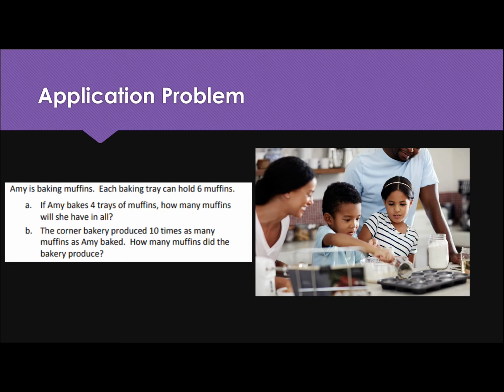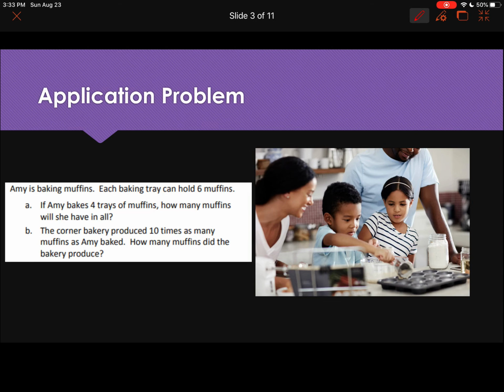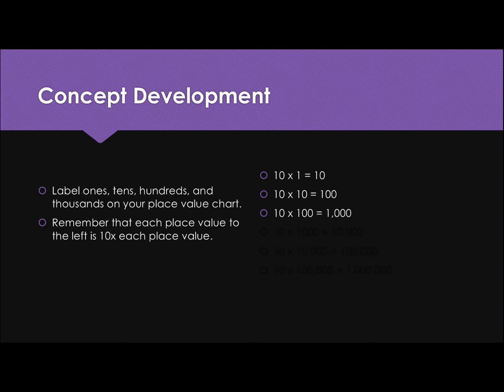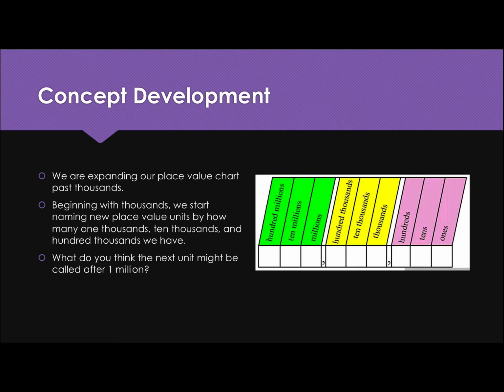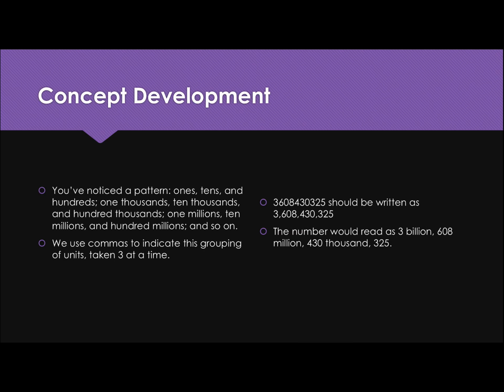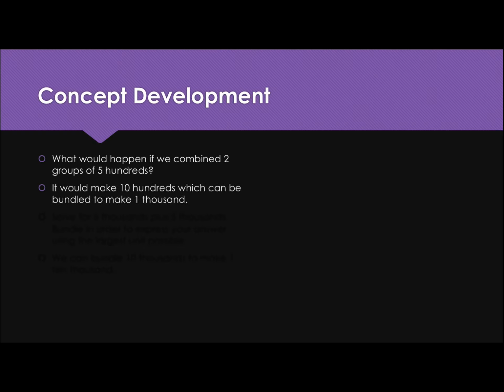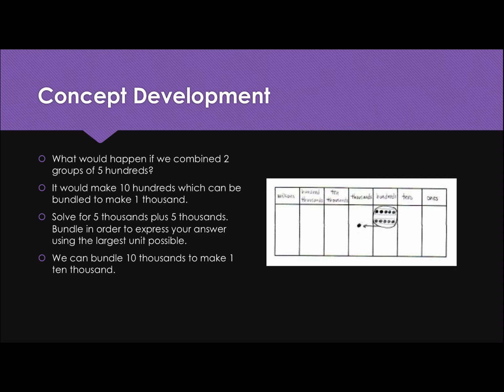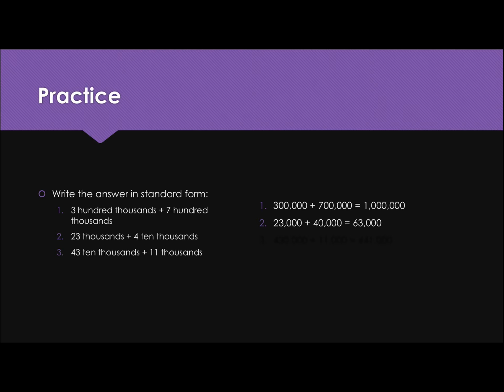Module 1, Lesson 2 & 3 Video